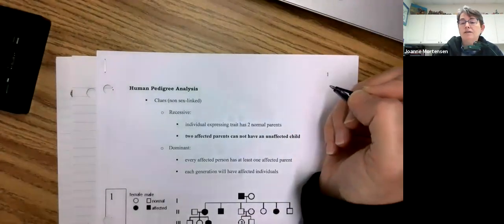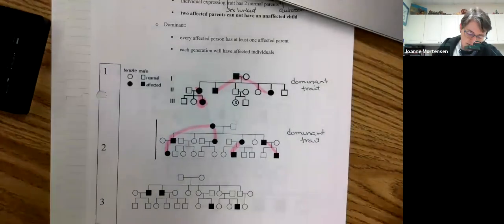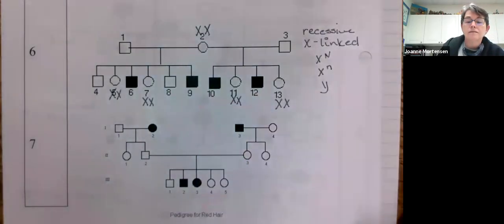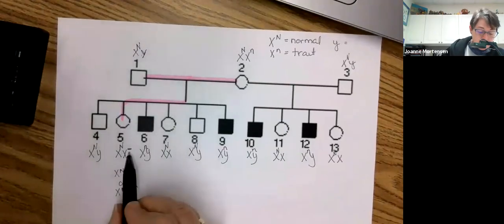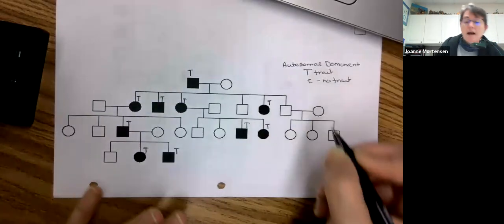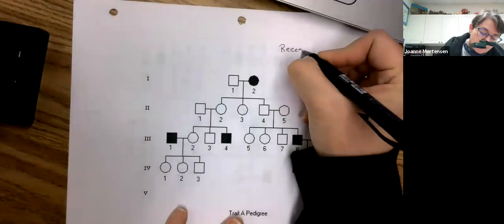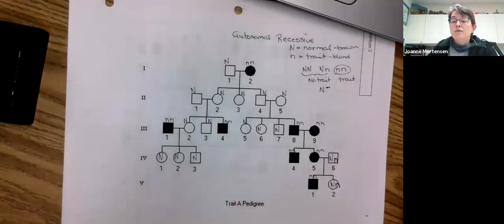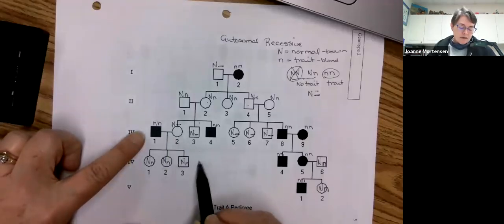Pedigree Analysis 2021 Video